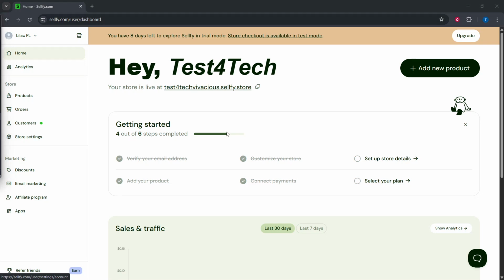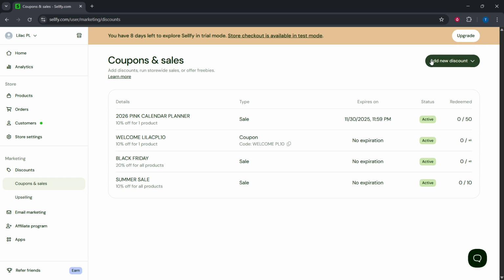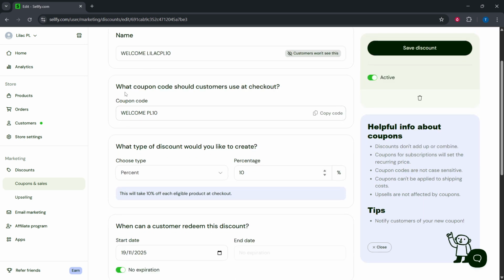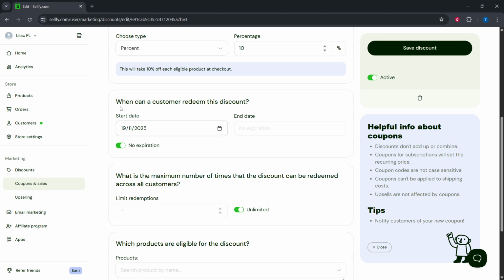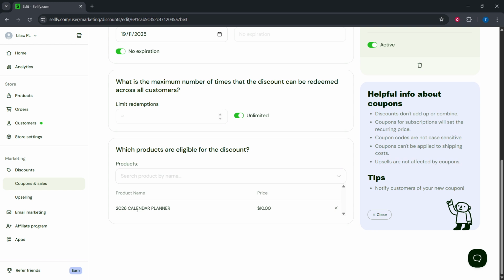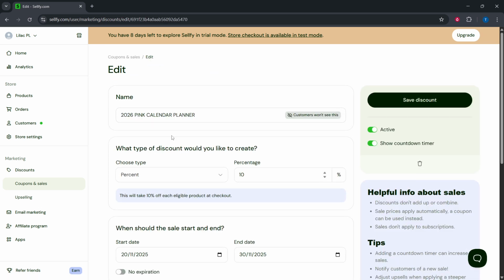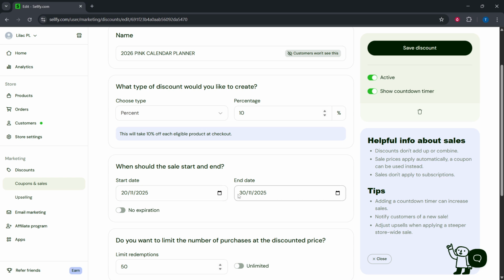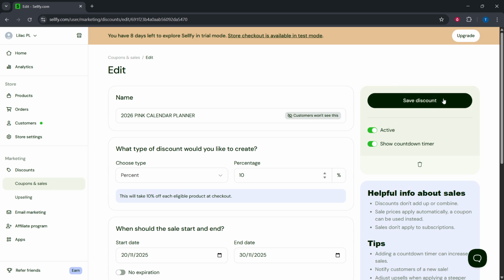How to Make Discounts on Sellfy [2026 Guide]